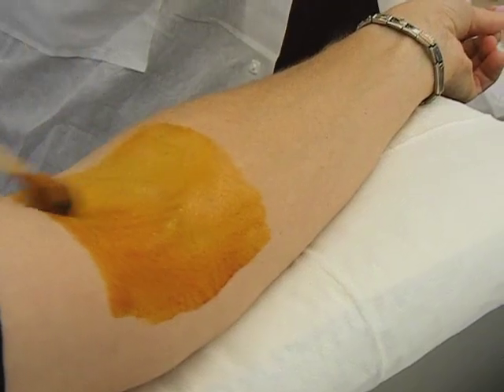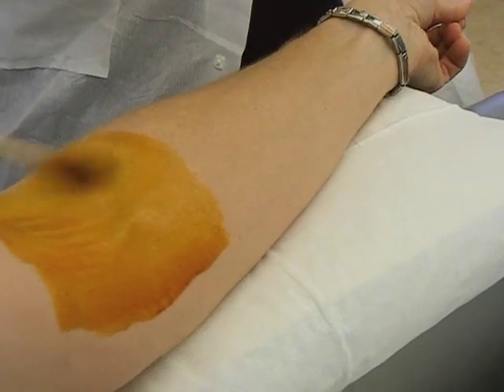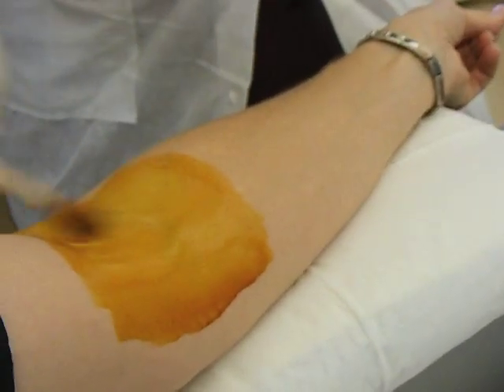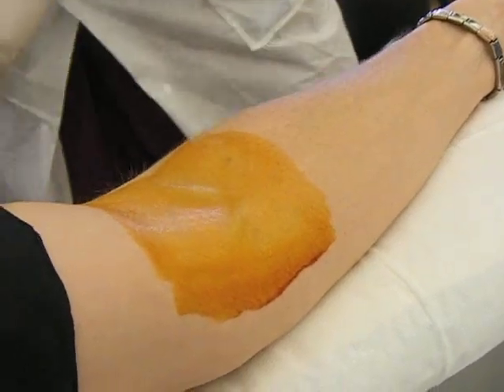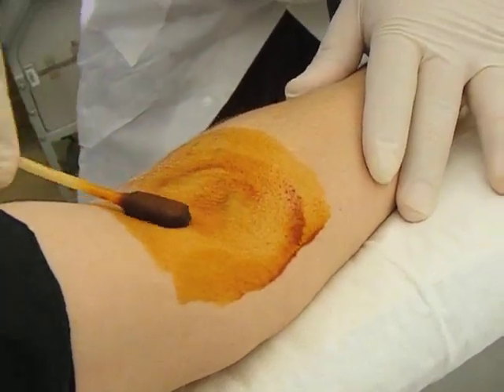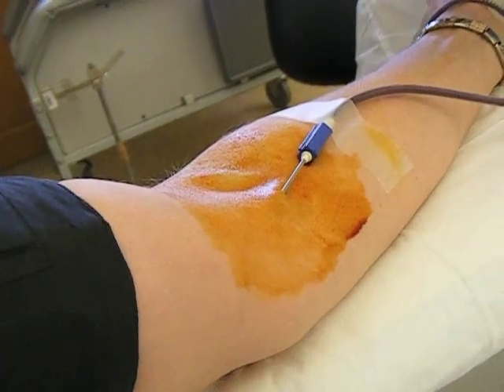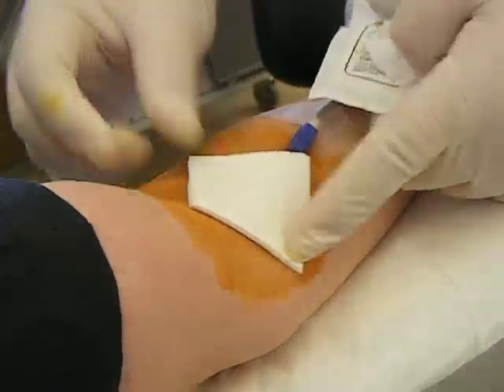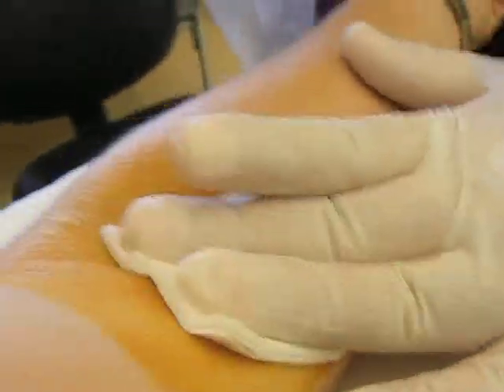Red Cross blood donation